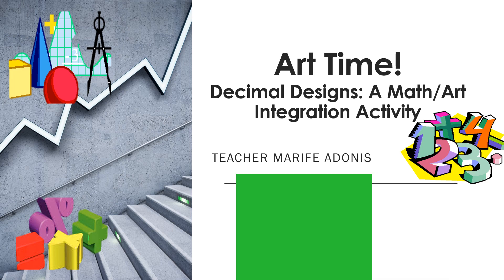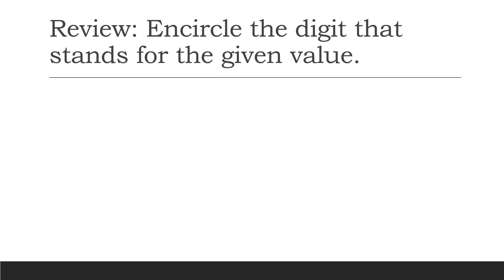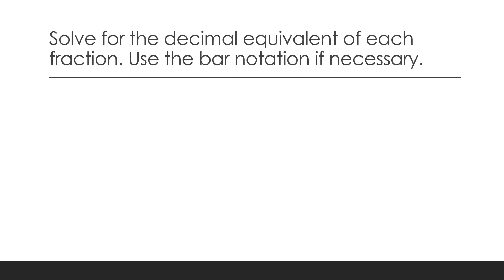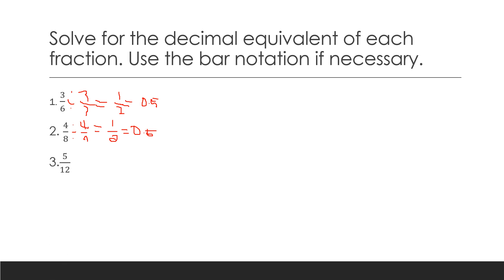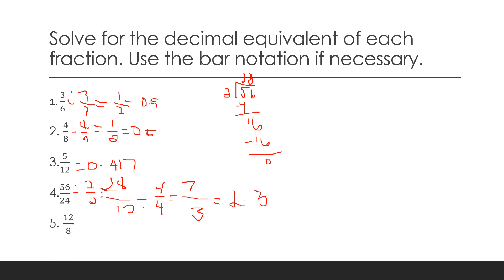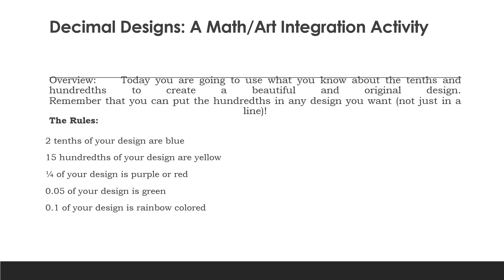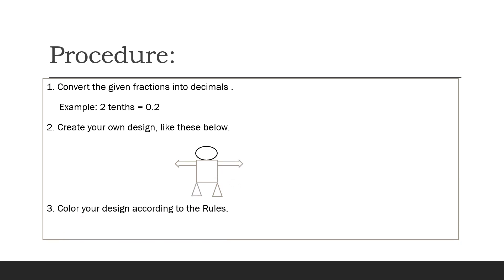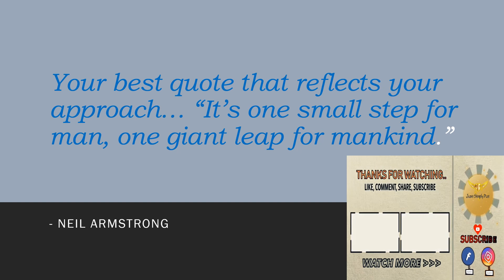Art Time! I Decimal Designs: A Math/Art Integration Activity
Overview: Today you are going to use what you know about the tenths and hundredths to create a beautiful and original design. Remember that you can put the hundredths in any design you want (not just in a line)!